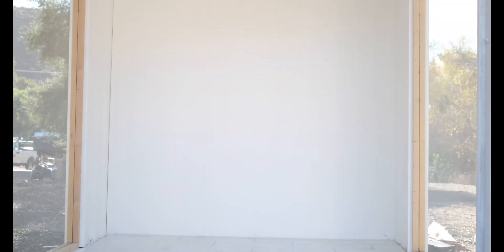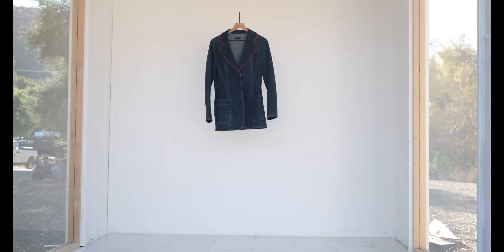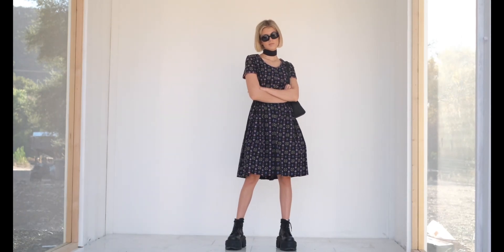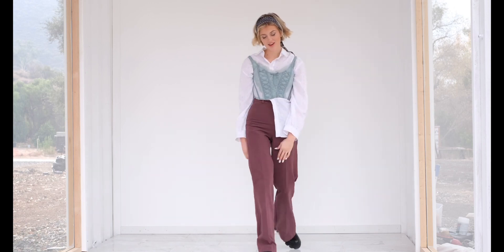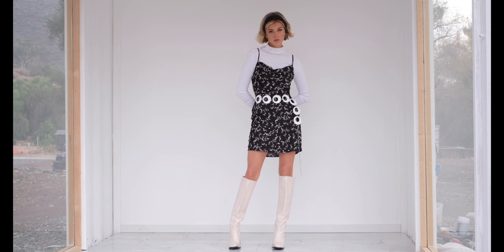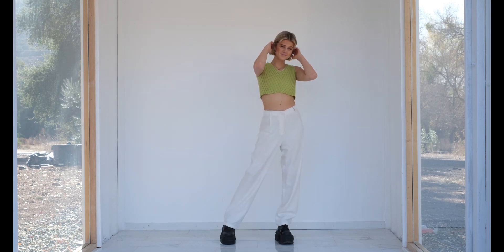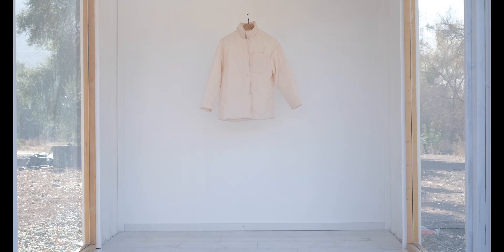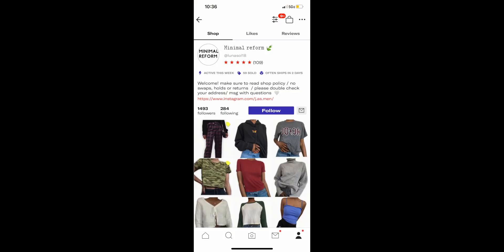1st thrift haul - try on! Motel Rocks, Urban Outfitters, Gucci, Ganni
Hey guys here’s the link to a lot of the stuff I was wearing in this video!